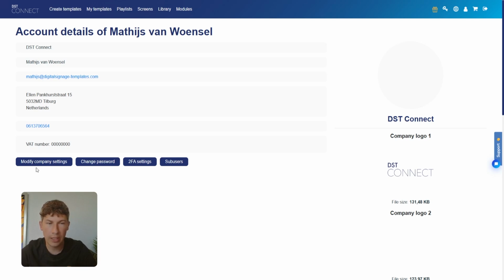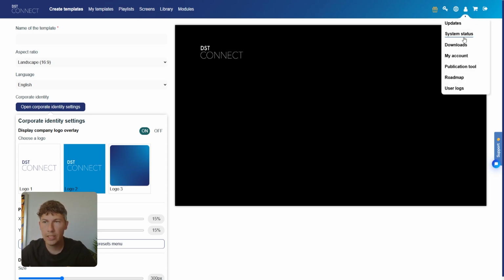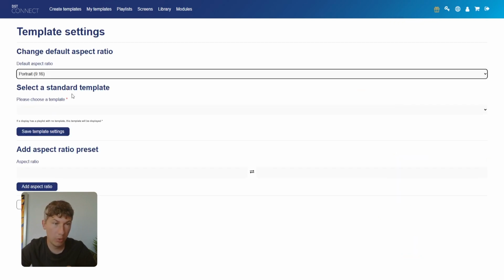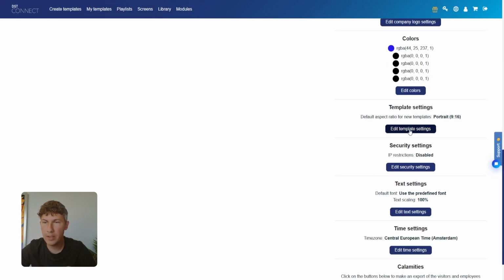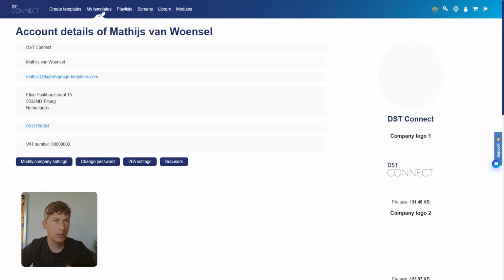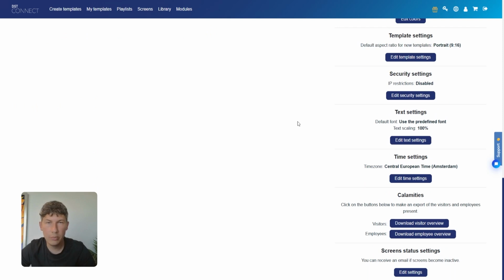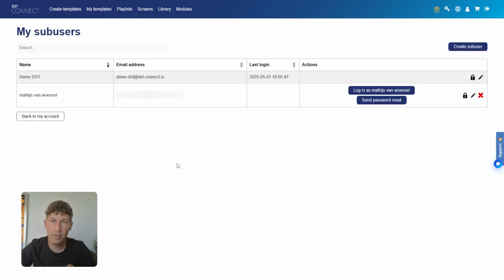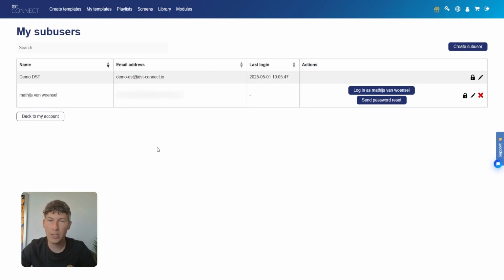How to Set Up Your DST Connect Account | Settings & Brand Configuration (ENG)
DST Connect is the most user-friendly digital signage system for organisations that want to publish content on their screens quickly, professionally and without any technical knowledge. With an intuitive interface, smart integrations and a powerful CMS structure, DST Connect helps you simplify screen communication.

In this in-depth video, we’ll show you how to set up your account the right way. You’ll learn how to:
• Apply a brand style to keep all your content visually consistent
• Adjust email settings for notifications or publish confirmations
• Create sub-users with the right permissions
• Configure default template settings for your organisation

After this video, you’ll know exactly how to lay the foundation for efficient collaboration and consistent output within your DST Connect environment.